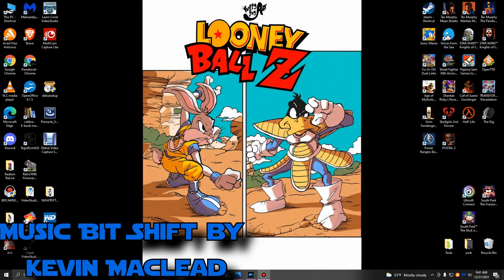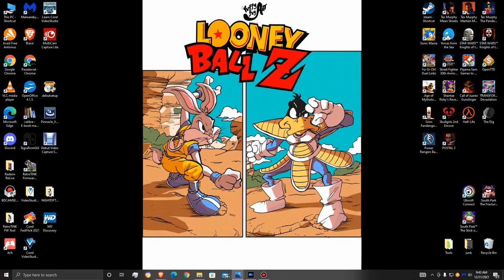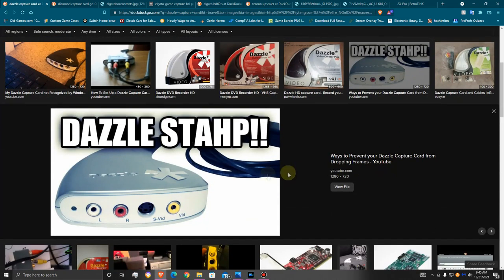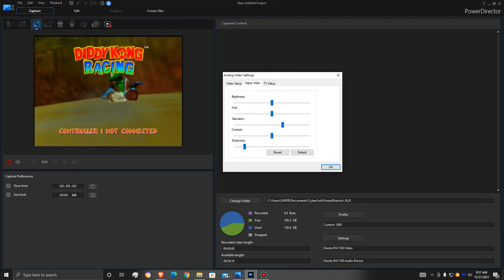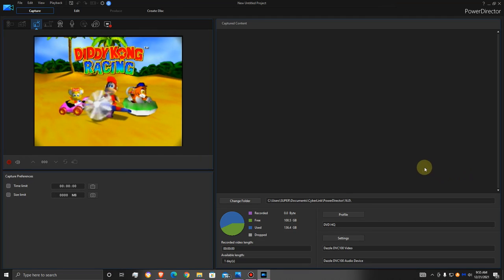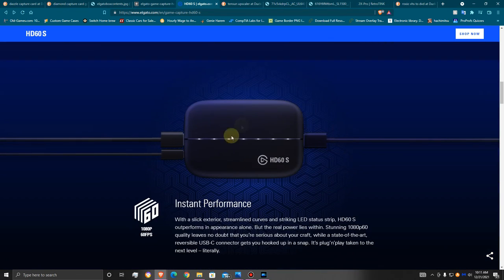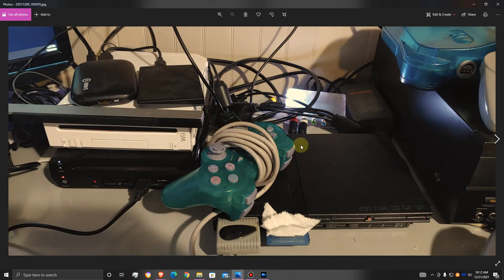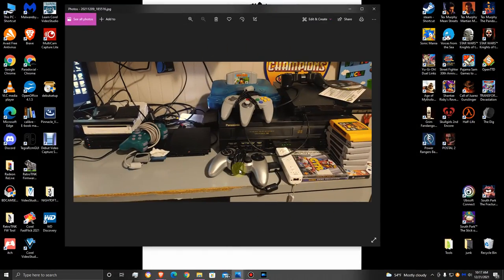BTS My Recording Setup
MAKE SURE TO READ HERE FOR THE TIME STAMPS!

So this time on Behind The Scenes I asked you guys on the community tab and this time I am showing you guys on how I record my console games and what old and new capture cards I use.

Also make sure to check out our Discord server and other youtube videos here.

For people who want a list form of my current setup look here

Both Wii's are jailbroken you can find how to on youtube to do this it's very easy.
Wii: used to play gamecube games and has a Wii 2 HDMI

Wii U: Use to play Wii U and Wii games in HD but jail broke the virtual Wii and use it to run the homebrew channel to play emulated games,
PS2: My 2 in 1 system since it can read and play PS1 games/save and plays PS2 games/saves

N64: games some I do have I am going to use the og hardware for this but for some other games on this system I would use Project64 to emulate some other games.

PS3: Beside recording some PS1 and PS2 games I used this mostly to record PS3 games, no duh, but this system gets changed out for another game system like 360 or a older one.

Retrotink 2x Pro:  this I got recently as the recording of the video I am still testing this upscaler but I heard a lot of good things about this so this is still being tested

Tunsun upscaler:  This I gotten from amazon and there are different names for it but I used this a lot when I been recording N64 games so you can see how well it worked.

Timestamp
0:00 - intro
1:05 - old setup
2:31-  new setup
3:22 - Capture Cards I used
3:53 - Dazzle Capture Card
14:53 - Diamond GC1000
18:40 - Elgato Game Cap HD
21:05 - Elgato HD60 S
23:27 - Tunsun upscaler
25:44 - RetroTink 2X Pro
30:21 - Current Setup.